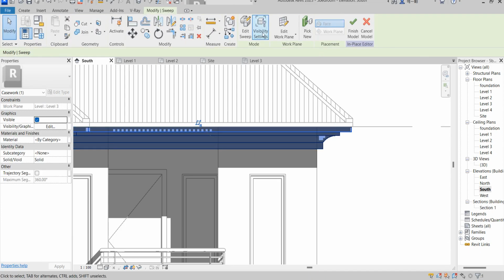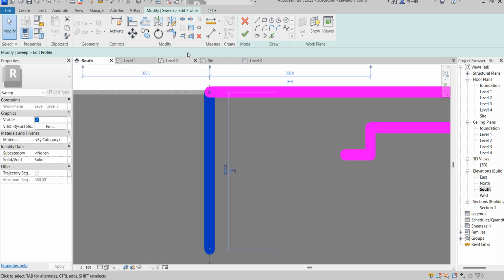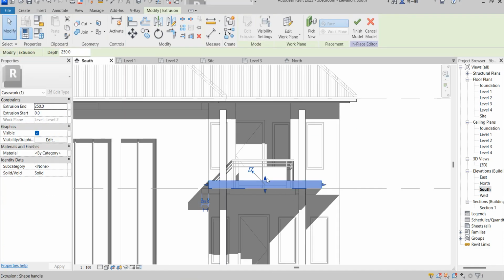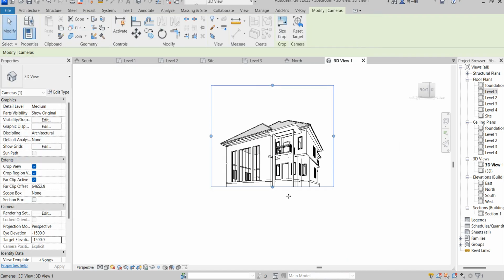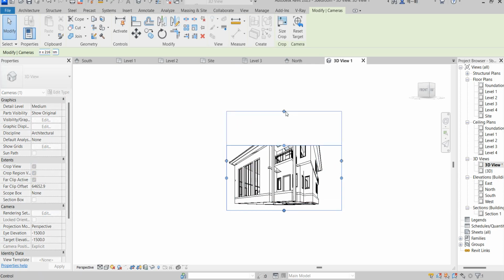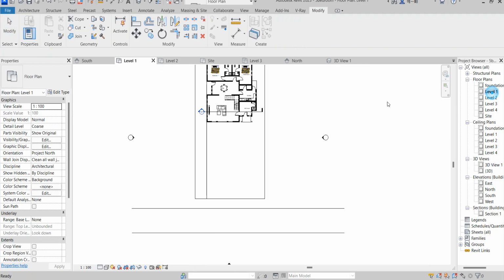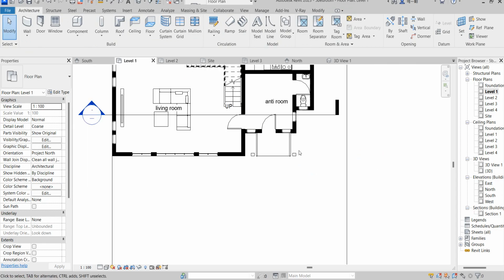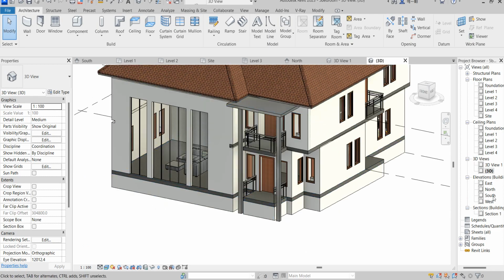#6 REVIT 5 ROOM DUPLEX COMPLETE TUTORIAL